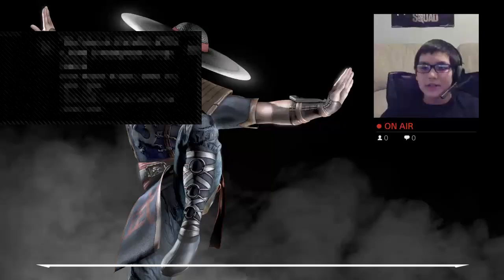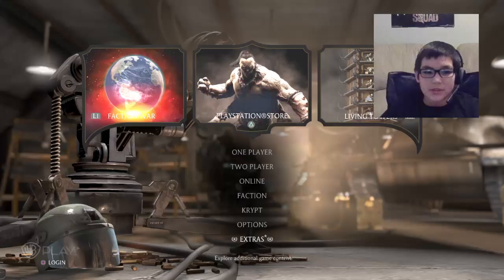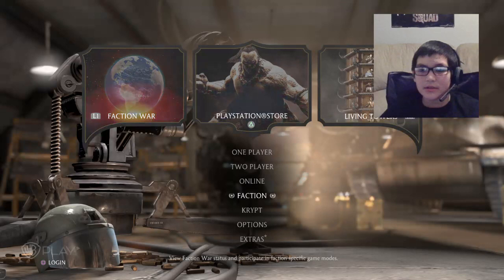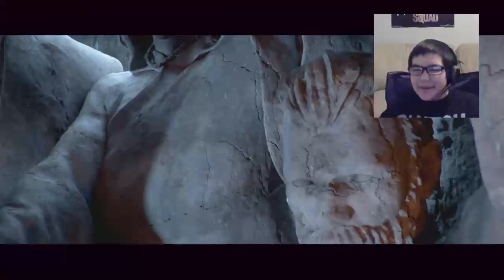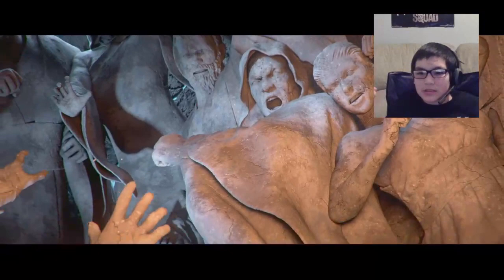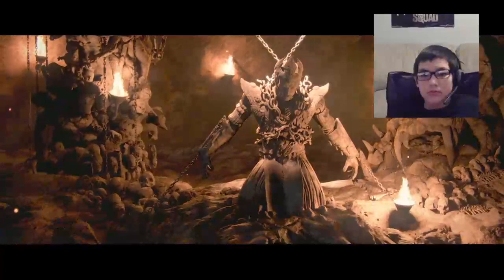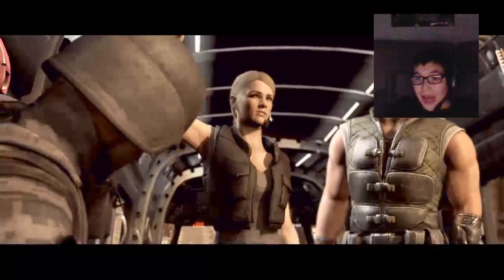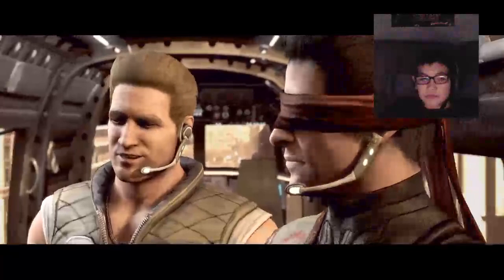Call of duty black ops 4